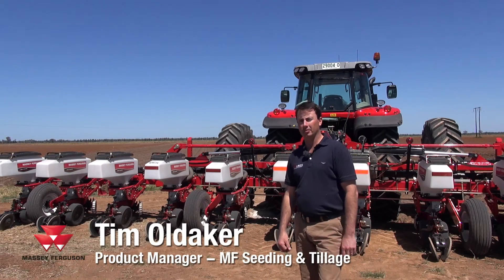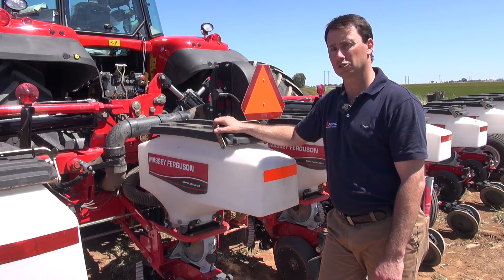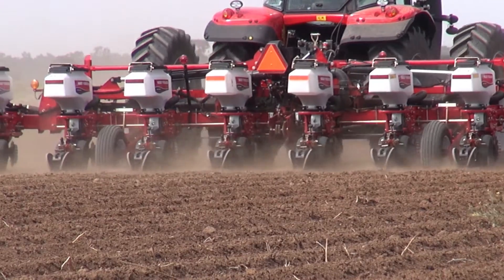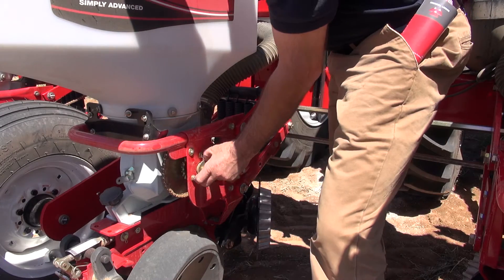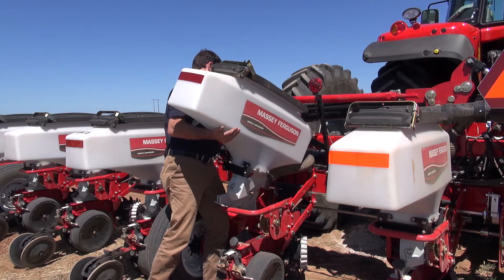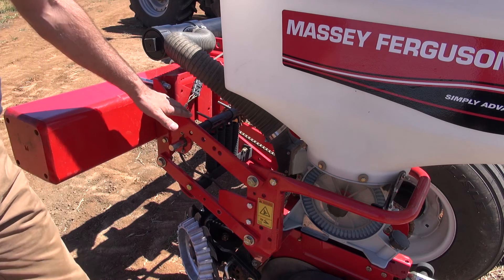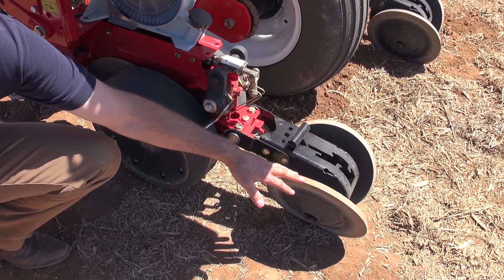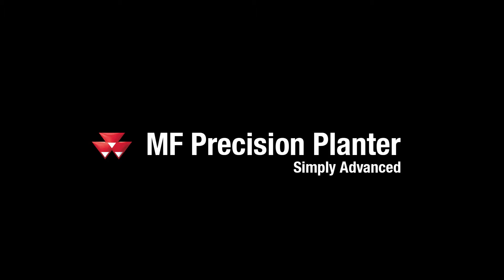Massey Ferguson 8000 Series Precision Planter Walk-around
Tim Oldaker, AGCO's Product Manager for Seeding and Tillage in Australia explains the many features of our planting technology in this walk-around video.